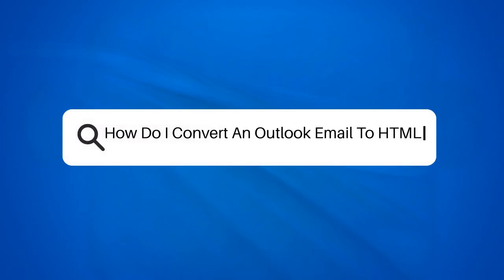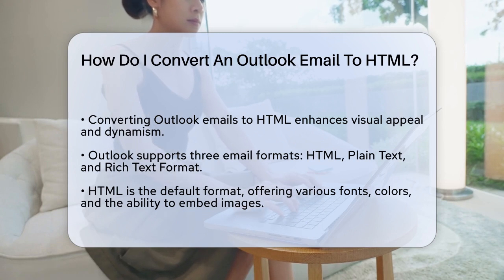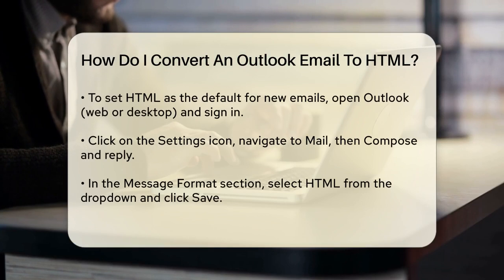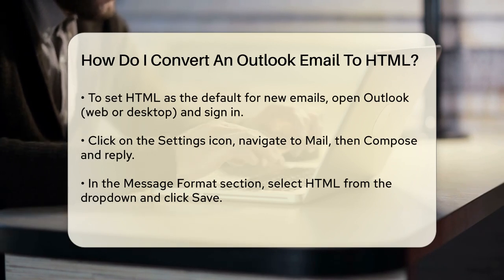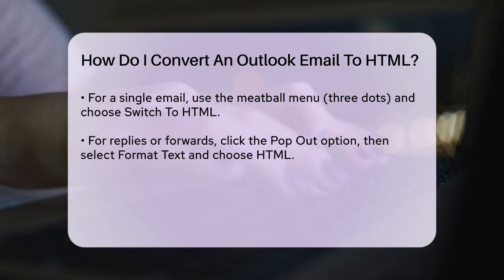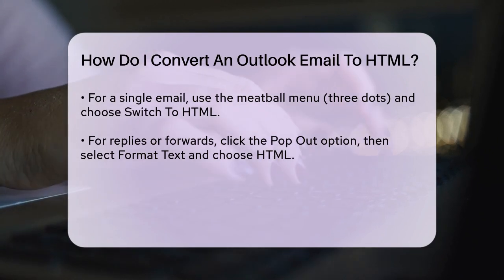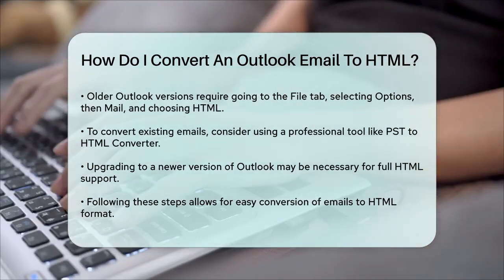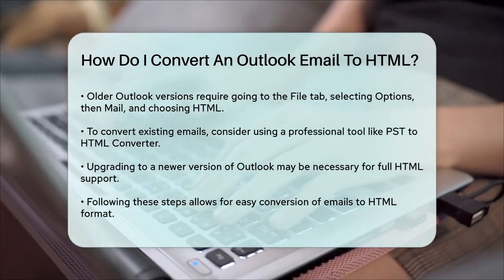How Do I Convert An Outlook Email To HTML? - TheEmailToolbox.com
How Do I Convert An Outlook Email To HTML? In this video, we will guide you through the process of converting your Outlook emails to HTML format. HTML emails are visually appealing and allow for a more dynamic presentation of your content. We’ll cover how to set HTML as the default format for all new emails, ensuring that your communications stand out right from the start.

You will learn how to adjust the format for individual emails, whether you're composing a new message or replying to an existing one. We’ll also touch on the steps for older versions of Outlook, ensuring that no one is left behind. Additionally, if you have existing emails that need conversion, we’ll introduce professional tools that can assist with this task.

By the end of this video, you will have a clear understanding of how to make your emails more engaging and visually interesting, enhancing your communication experience.